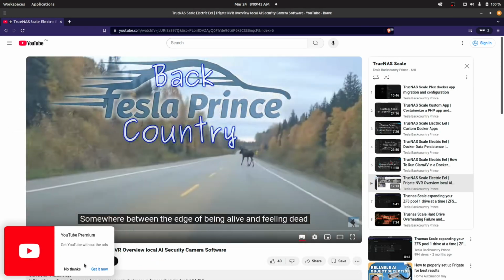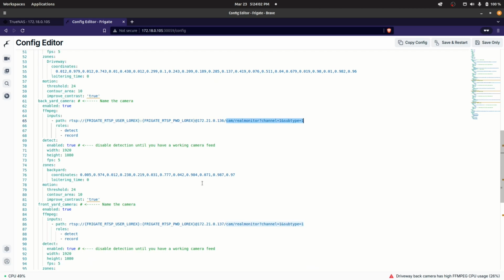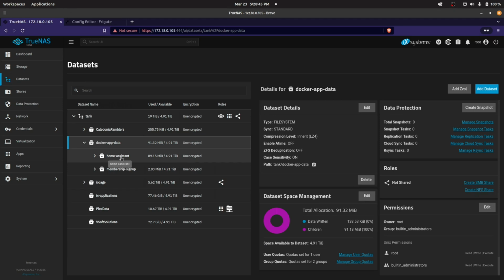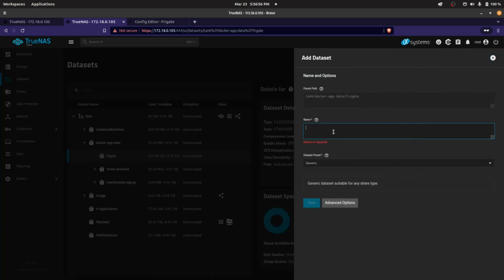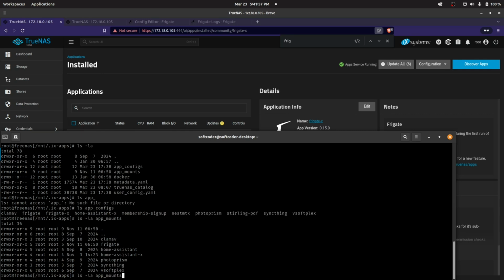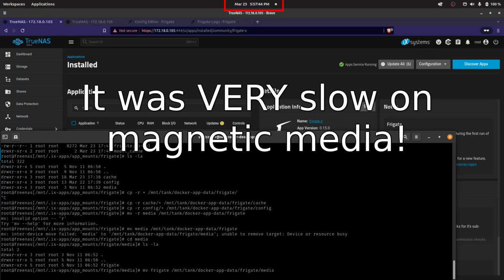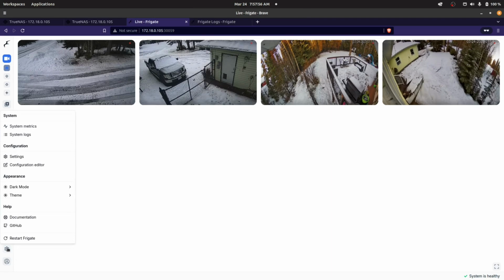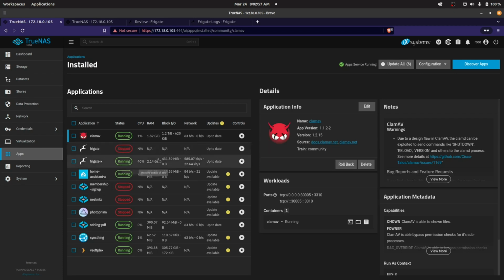TrueNAS Scale Electric Eel | Frigate NVR moving data from ixVolume to Hostpath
In this video, we discuss the process for running the Frigate docker app in Truenas Scale Electric Eel 24.10.2

This open-source AI-based detection software offers some great, easy to use features that can revive your old security cameras!

This video shows my camera configuration in Frigate NVR but the main focus is converting from Truenas Scale's default app config using ixVolume to using a dedicated dataset location to store our Frigate configuration and data.

UPDATE March 29, 2025:
I found out that you are supposed to separate out detection from recording into two separate configs in order to minimize processing of the AI detection. After following this pattern for all camera;s my Docker App's avg CPU usage on the Mini X 3 is now only 30%

cameras:
  driveway_front_camera:
    enabled: true
    ffmpeg:
      inputs:
        - path: rtsp://{FRIGATE_RTSP_USER_YICAM}:{FRIGATE_RTSP_PWD_YICAM}@IP-ADDRESS-HERE/ch0_0.h264
          roles:
            - record
        - path: rtsp://{FRIGATE_RTSP_USER_YICAM}:{FRIGATE_RTSP_PWD_YICAM}@IP-ADDRESS-HERE/ch0_1.h264
          roles:
            - detect
    detect:
      enabled: true # disable detection until you have a working camera feed
      width: 1280
      height: 720
      fps: 5